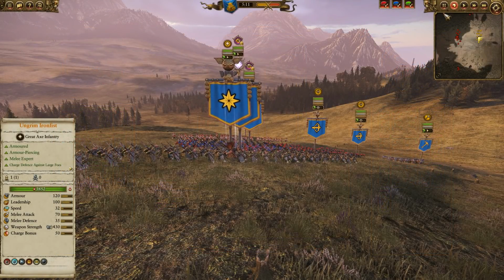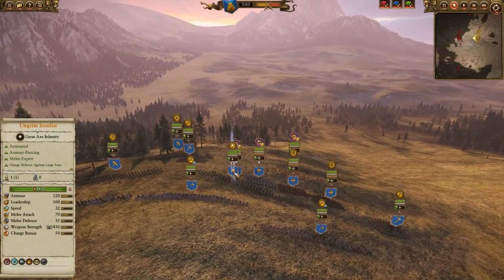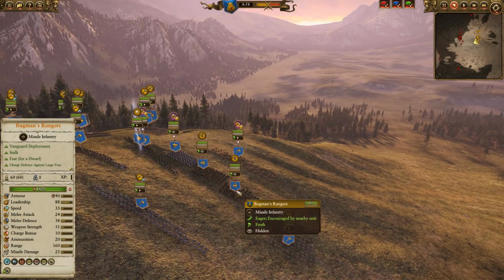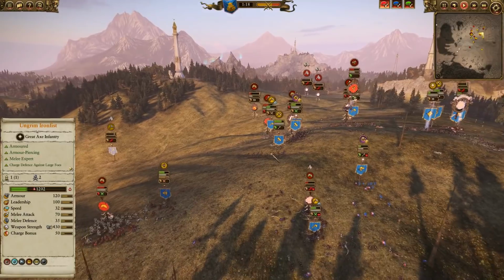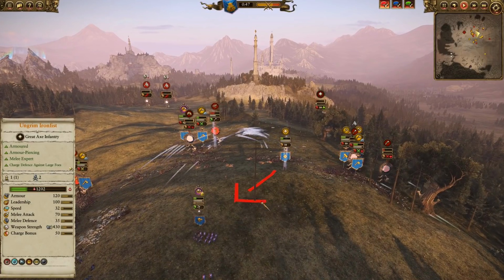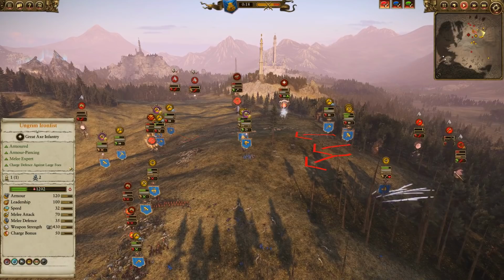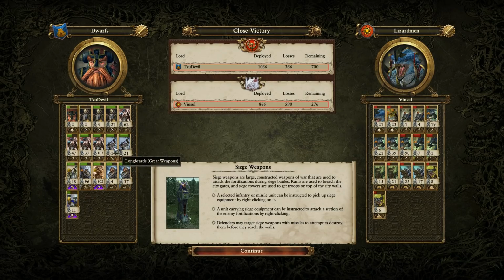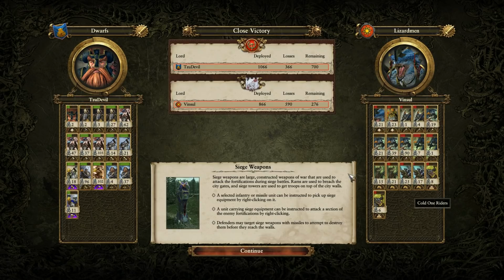Dwarfs vs Lizardmen - Online Ladder Battle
Got a chance to take our new back line testing knowledge out for a whirl.